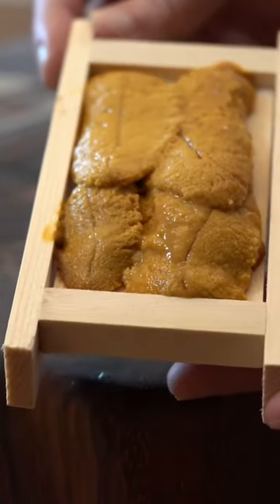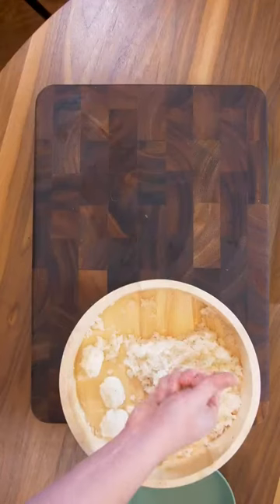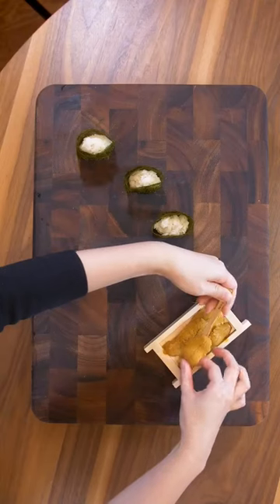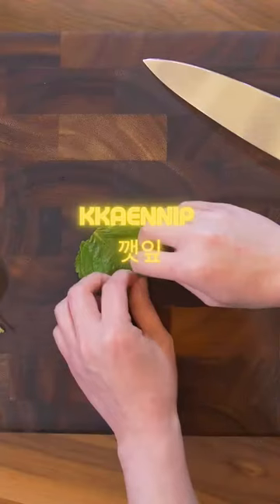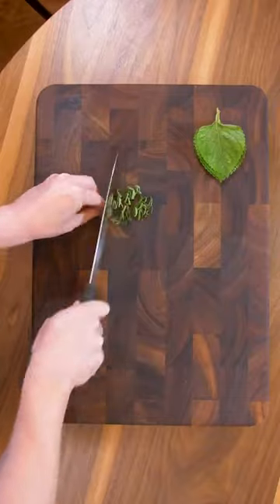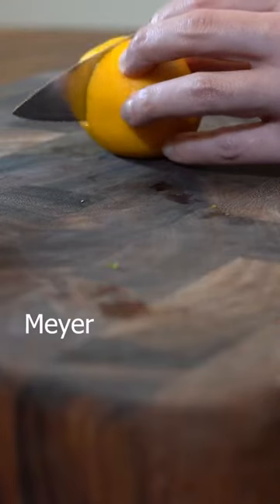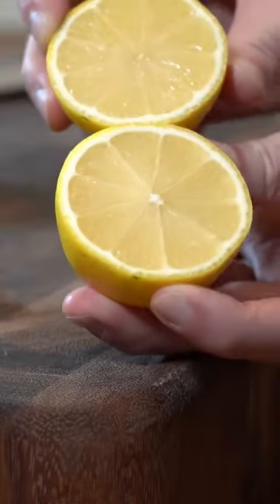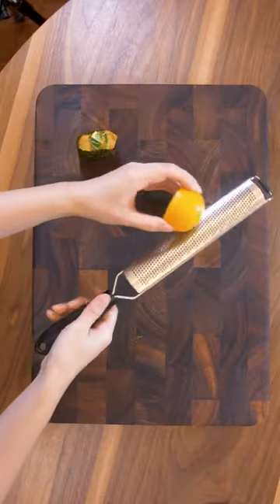Rolling for Sushi🍣 🎲 Uni Dice Sushi Surprise